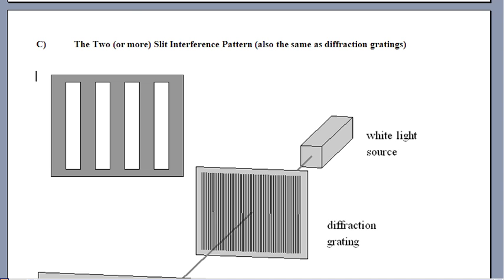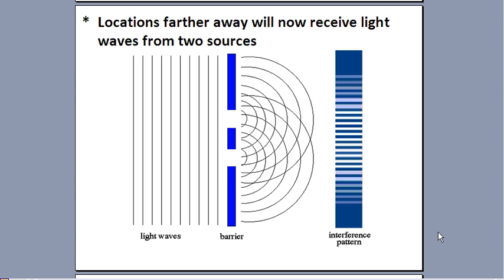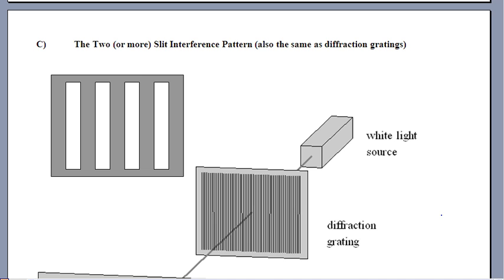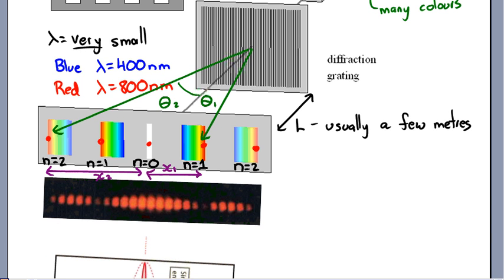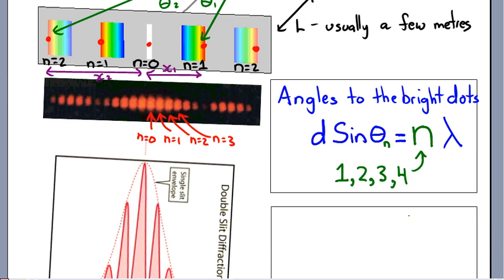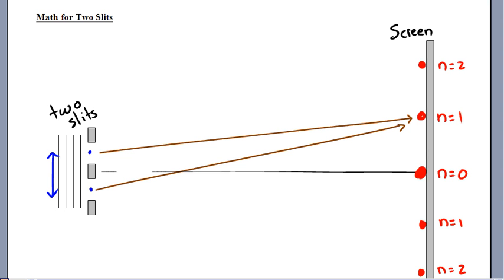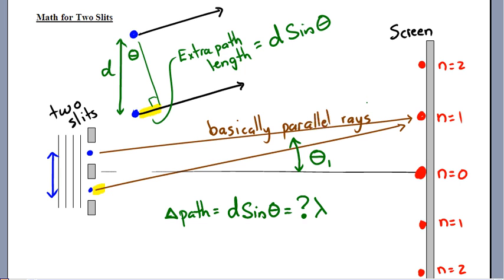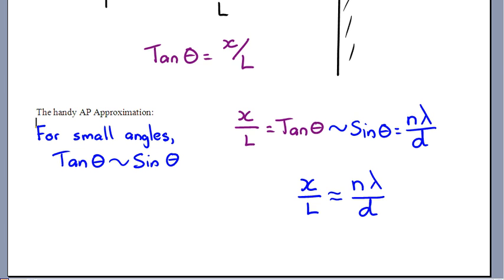PhysicsAP Unit2 Lesson 2